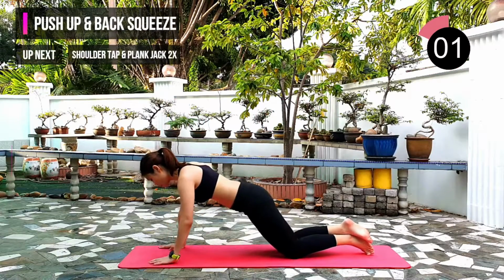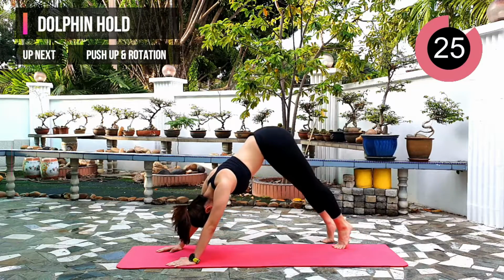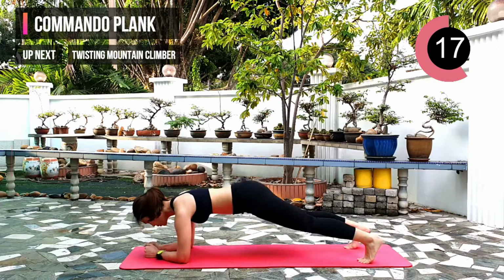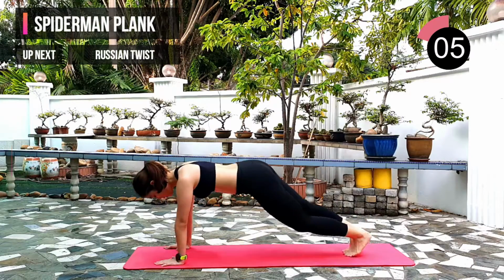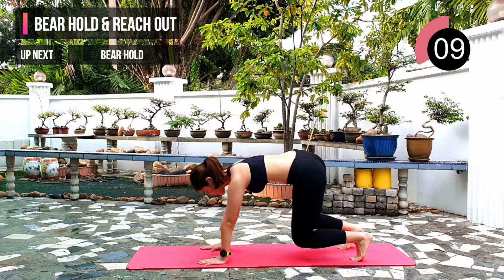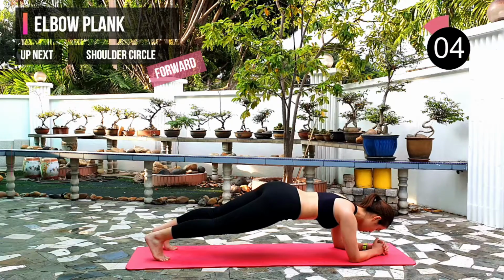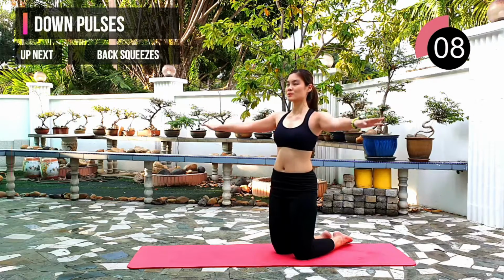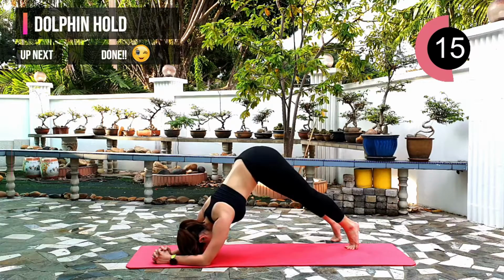15 MIN UPPER BODY & ABS SCULPT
Join me for 15 minutes in sculpting and toning your Abs and Upper Body (chest, back, arms & shoulders).

No equipment is required. You can do it anywhere anytime.

Intensity level : Beginner

Recommendation : Repeat this workout at least 2 to 3 times a week for better results.

1. Time To Talk Ft. Dave Marriner - Say The Words
2. Kisma - Fly Again
3. Jim Yosef & EMM - Shudder
4. JPB - Top Floor
5. Coopex, EBEN, Shiah Maisel - Ruined My Life

All of the videos are titled according to the SEO best practices for better content discoverability. Overall, working out has to be well-complemented with healthy food choice for better results and it is individualised results with understanding that no one size fits all. As such, the video titles shouldn’t be seen to be an absolute truth. When you are doing home workout with me, you have to take some precautions on your health and safety. Please take professional advices from your health professionals and fitness instructors to determine if you are suitable to do these workouts. By performing exercises without supervision like with this video, you are performing them at your own risk. Slim With The Lim (Vivien Lim & Vicky Lim) will not be responsible or liable for any injury or harm you sustain as a result of this video.